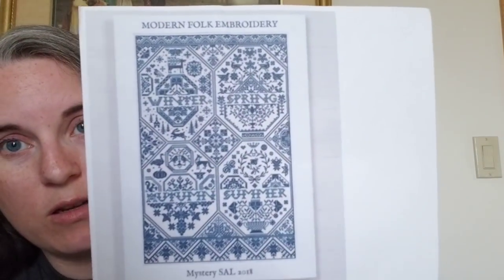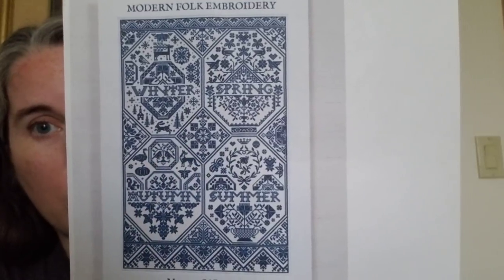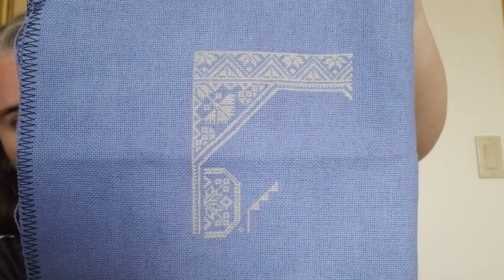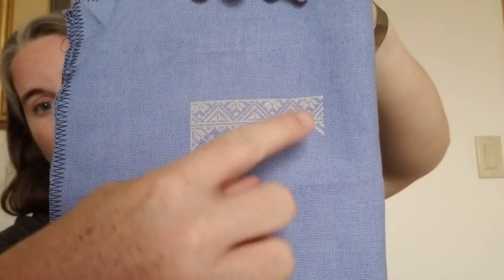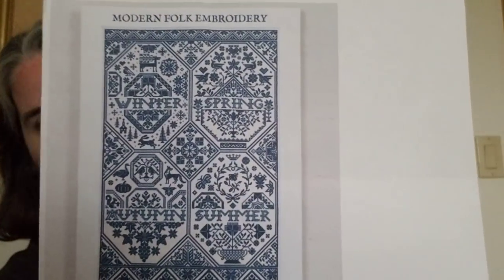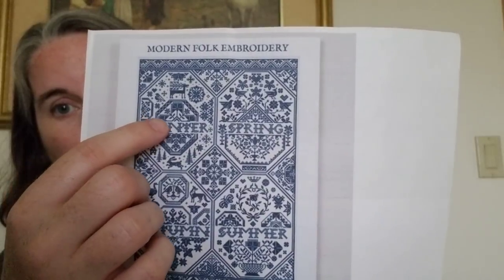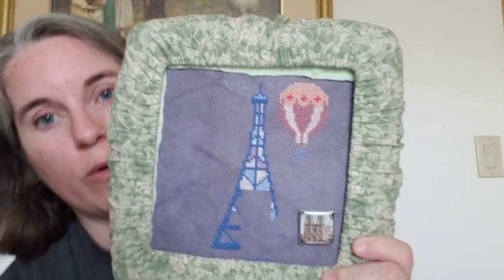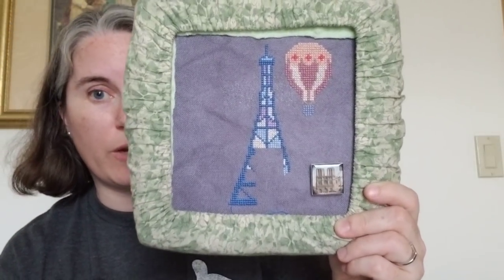Flosstube #22: Back from vacation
Links:
Haunted Mansion Stretched Portraits